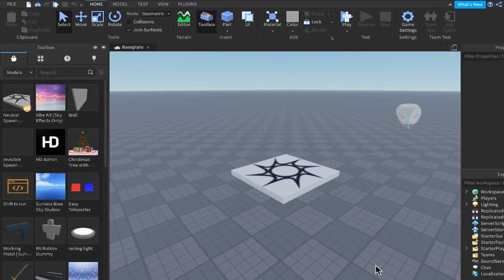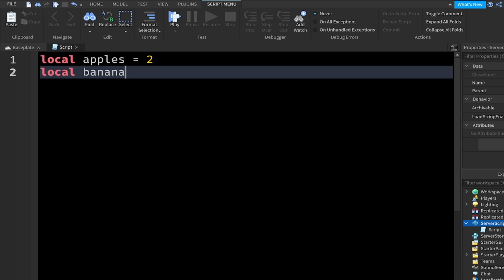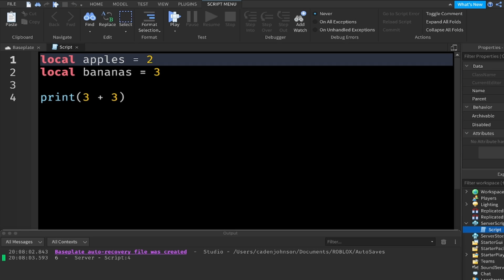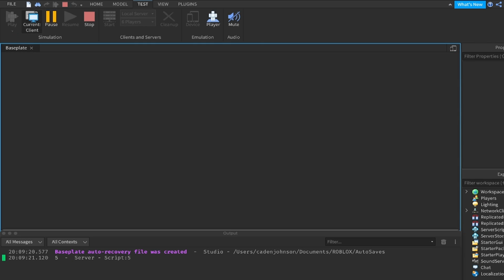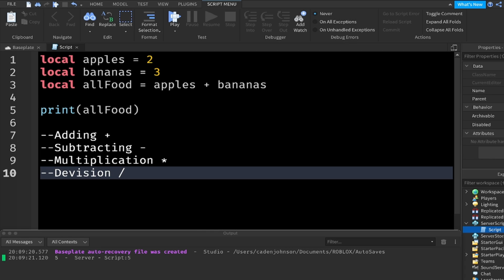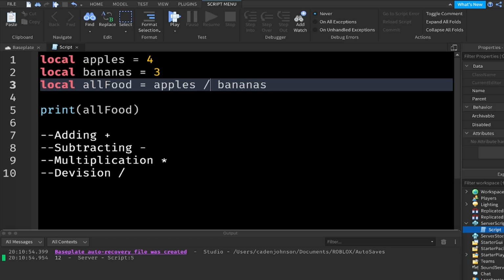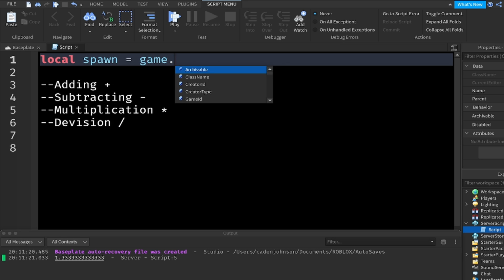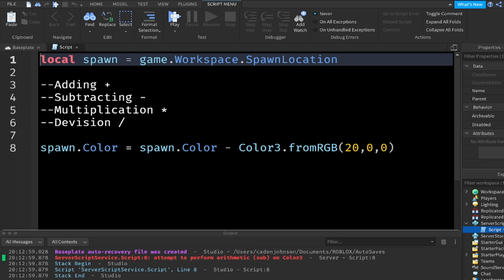Roblox Beginner's Scripting Tutorial #5: Arithmetic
Here are some important links, and some important information that may be useful.